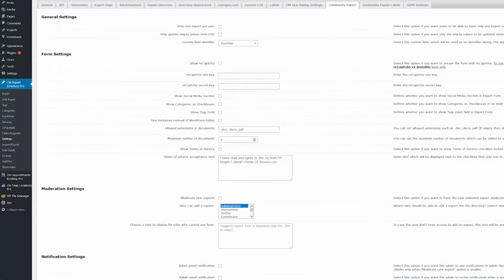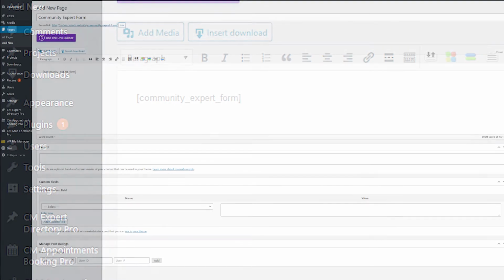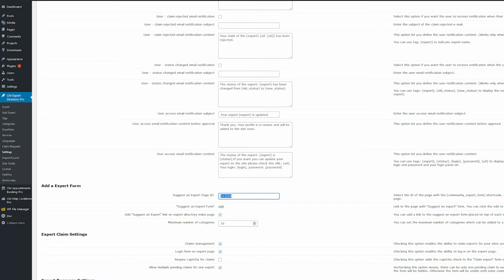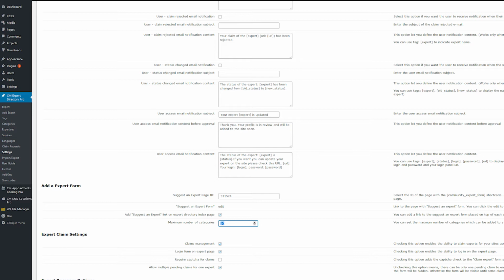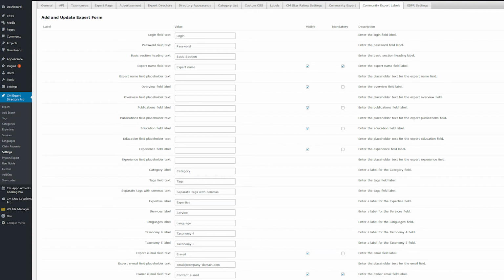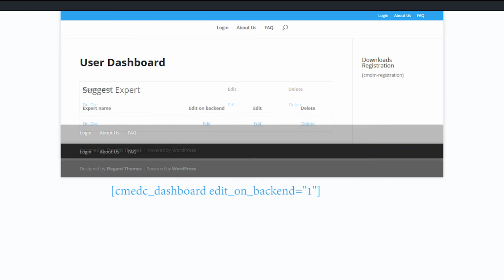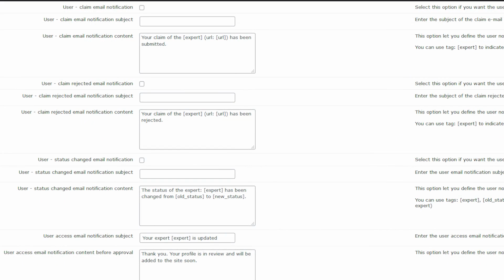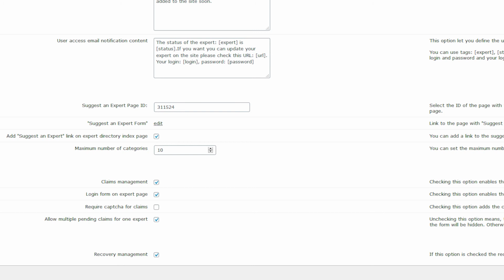How To Create a Directory Where Users Suggest Experts | WordPress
CreativeMinds

The CM Expert Directory allows you to create a listing of members or experts, each with their unique profile page.

By combining it with the Community add-on, you can invite users to create and manage their own profiles.

This video covers features from
- Expert Directory Pro (this video uses version 1.5.7)
- Community Add-on - To allow users to suggest experts

How To Create a Directory Where Users Suggest Experts | WordPress, wordpress staff directory plugin, wordpress member directory plugin, wordpress plugin for member directory, wp member directory plugin, wordpress employee directory, wordpress members directory